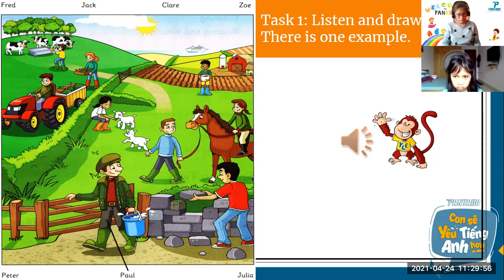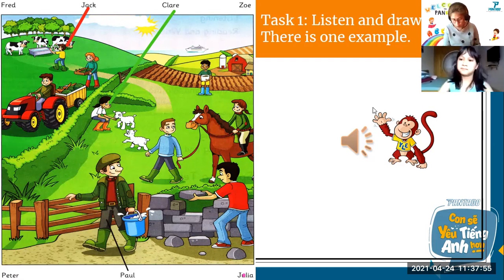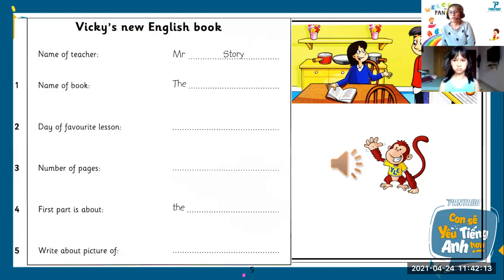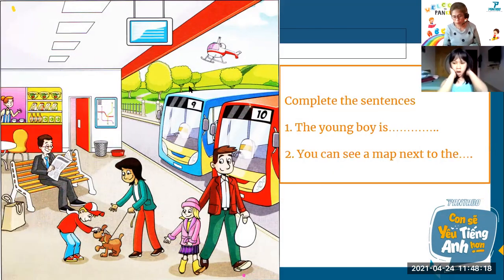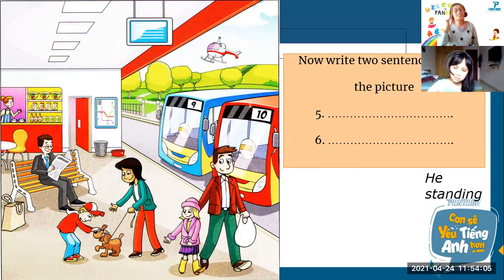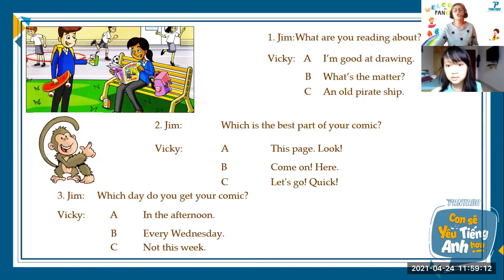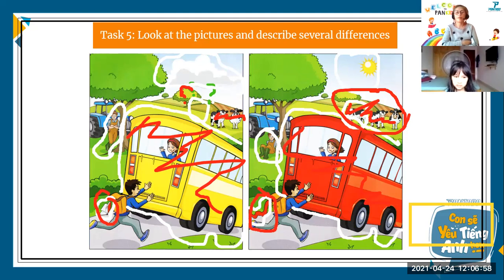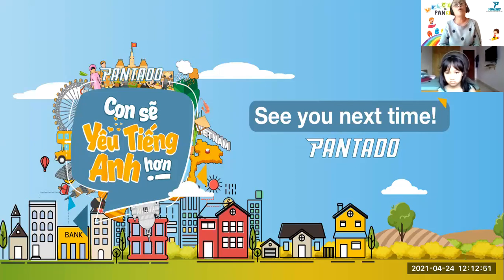4-23-pk2010002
regular test